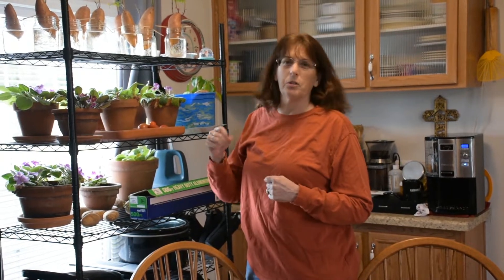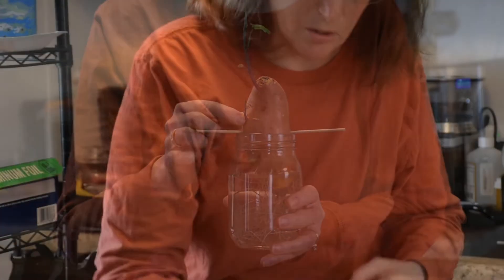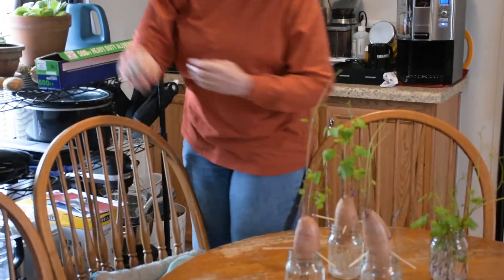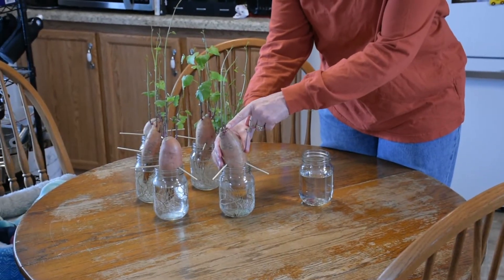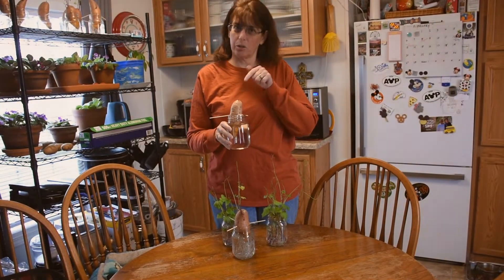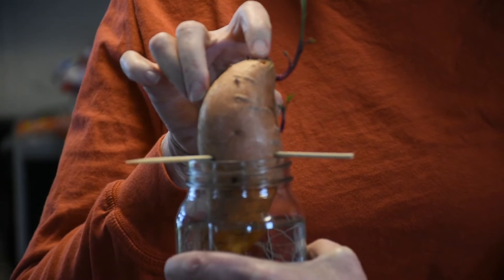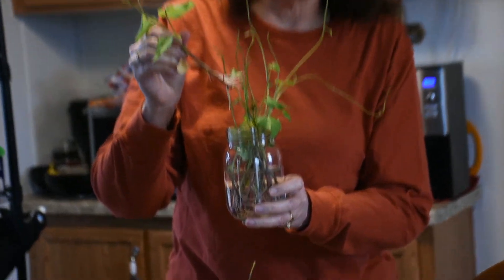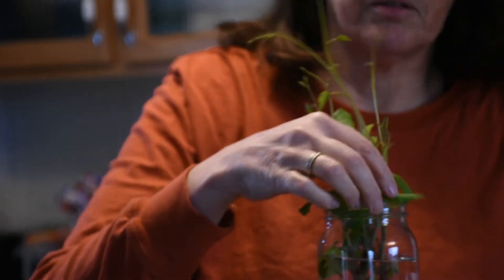How we grew sweet potato slips inside over winter!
Welcome back to the channel! We're showing you how you can start your own sweet potato plants inside and have them ready to plant for Spring!